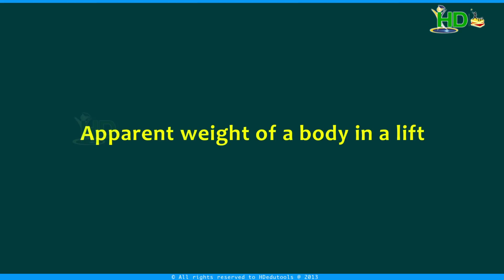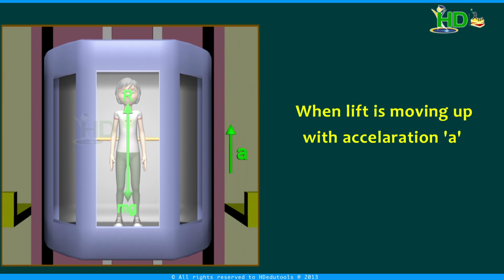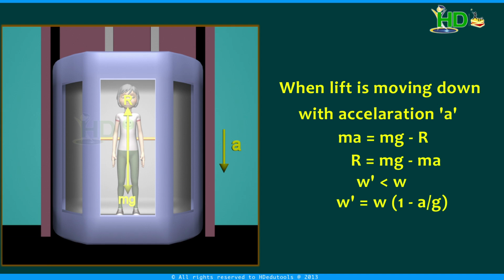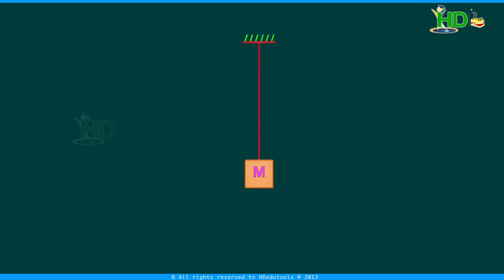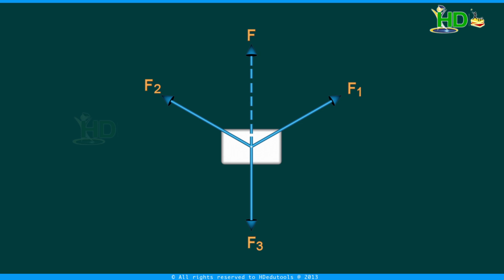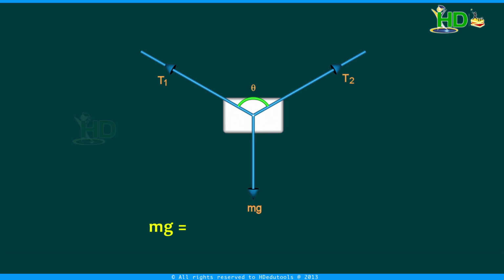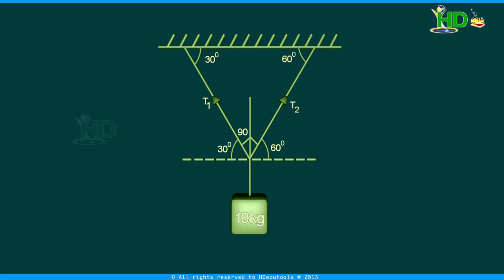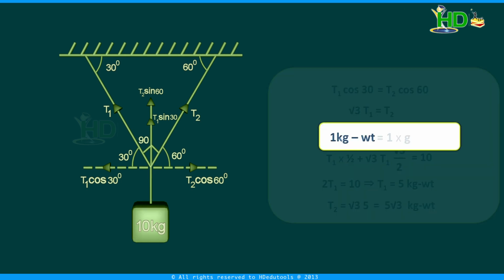11th CBSE for JEE/NEET Dynamics Basic ideas of Connect bodies Part B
Prof.Nagasrinivas M P founder for KUCAS Metacognitive learning methods in schooling.
This video gives basic idea related connected bodies and useful for IITJEE/NEET like competitive exams.